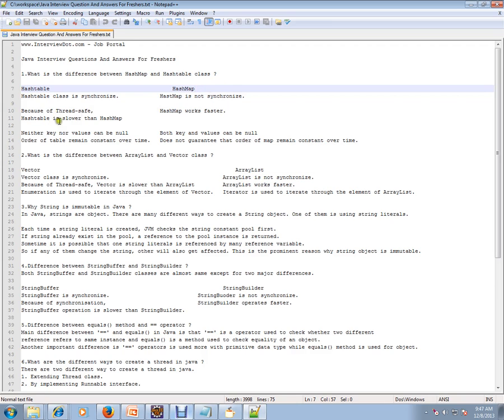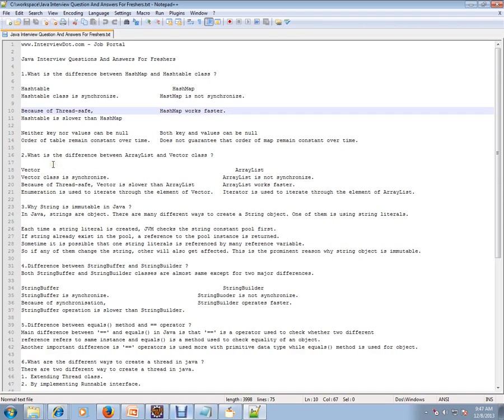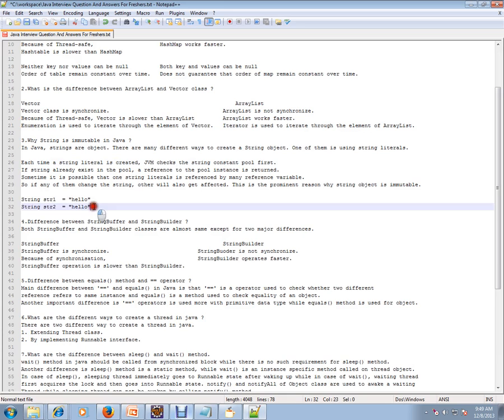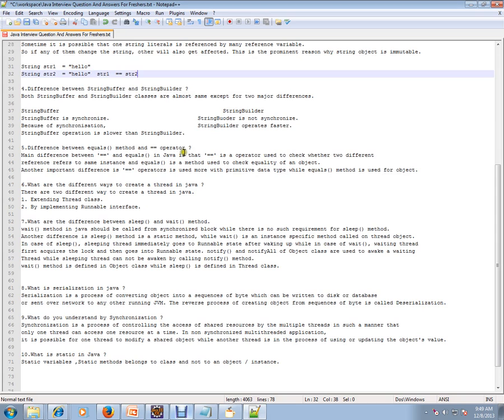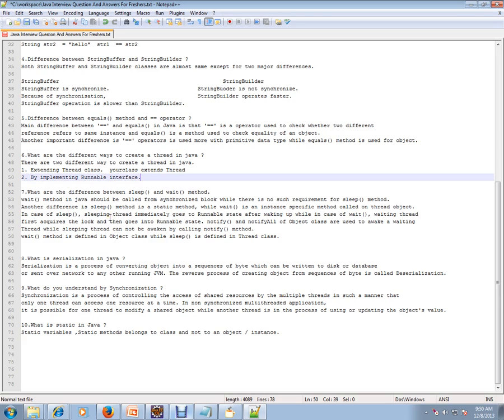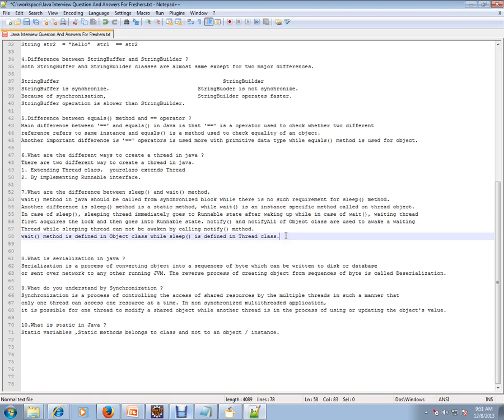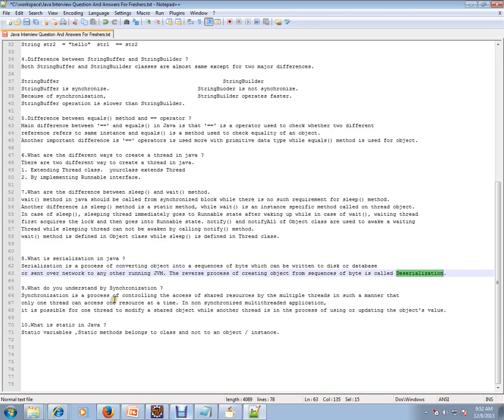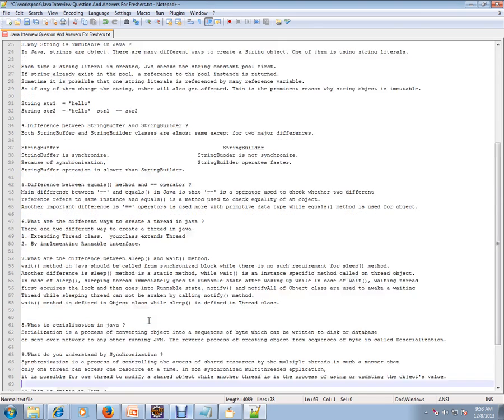Java Interview Question And Answer for Freshers